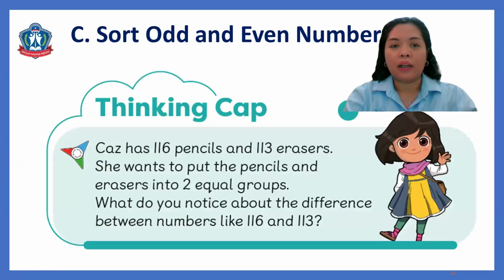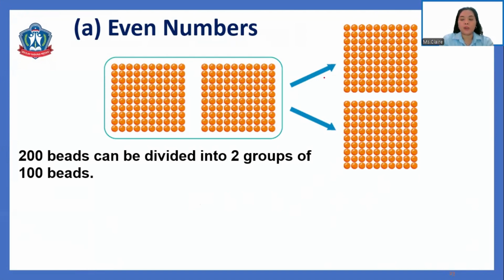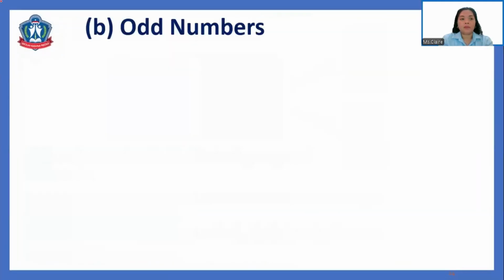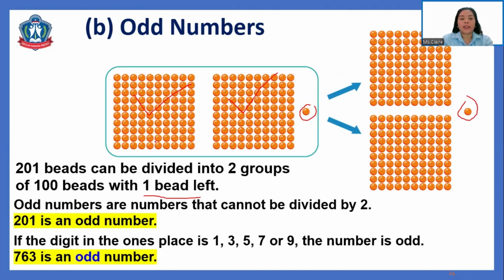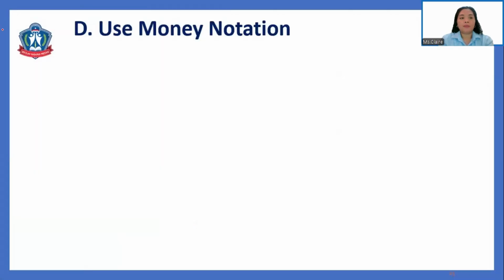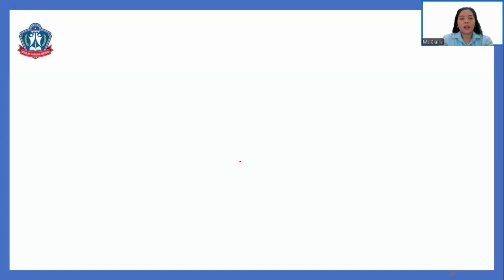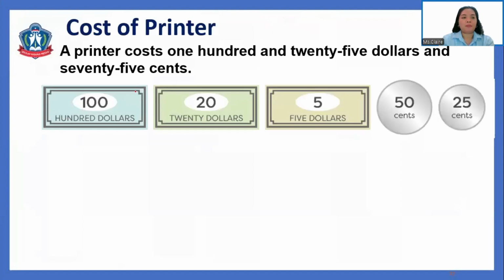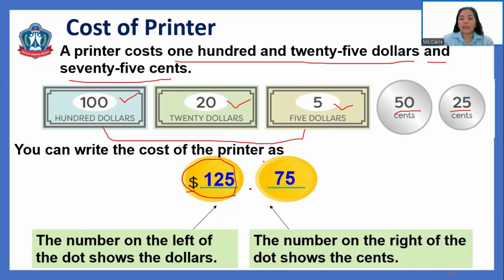MATH 3: CHAPTER 1: NUMBERS TO 1000 (Lesson 3 and 4)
Lesson 3: Sort Odd and Even Numbers
Lesson 4: Use Money Notation